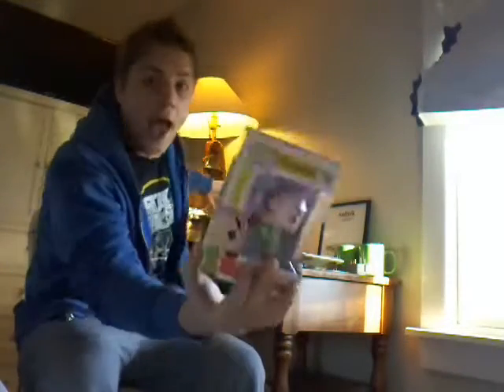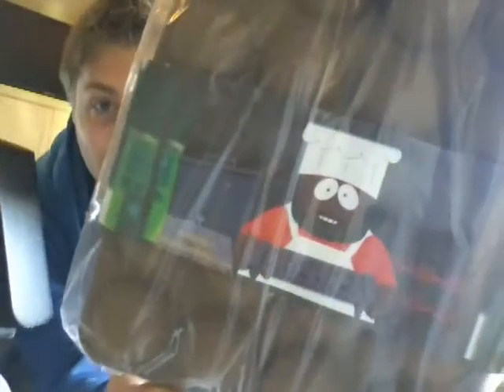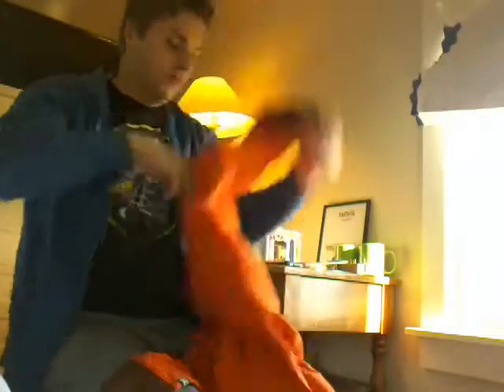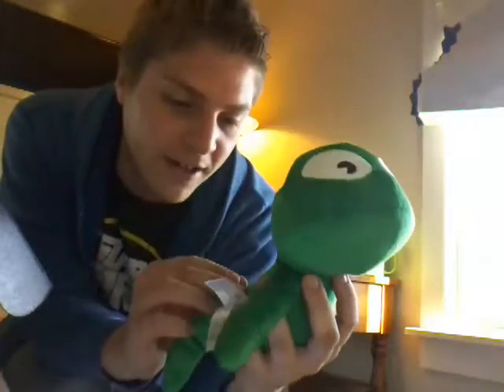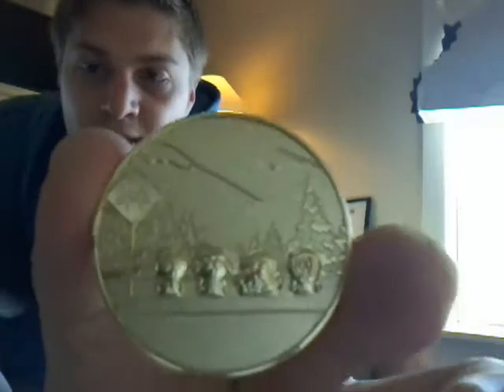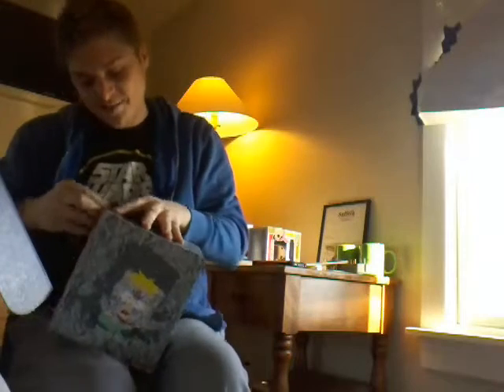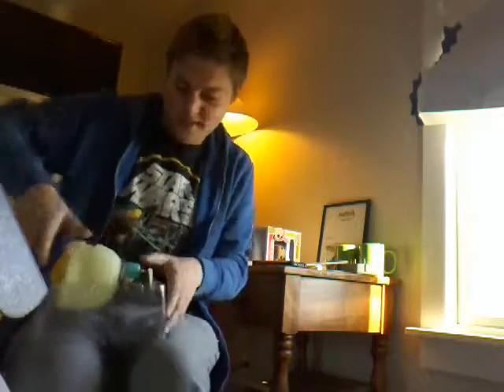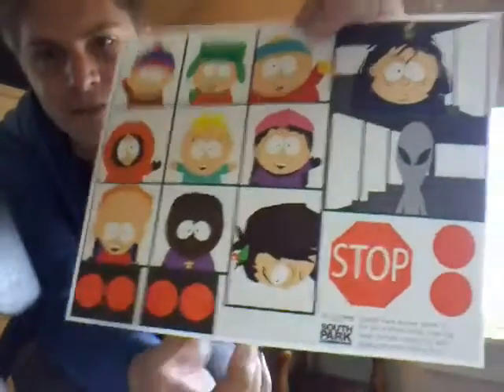South Park Exclusive Loot Crate Unboxing!!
Merry Christmas!! This was on the top of my Christmas list this year and it didn't disappoint!! Come on down to South Park